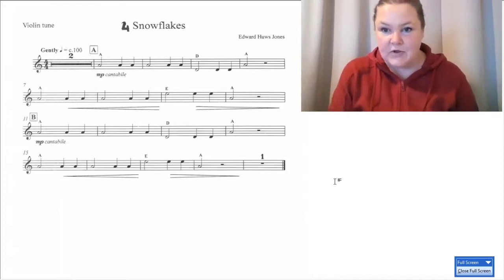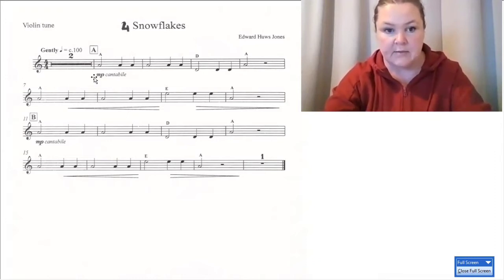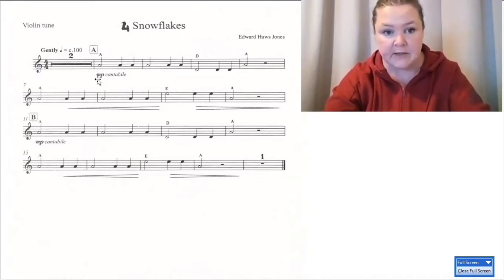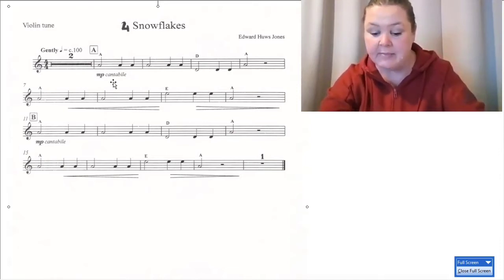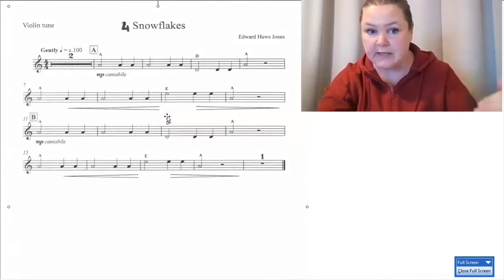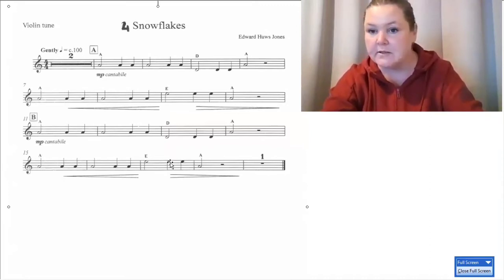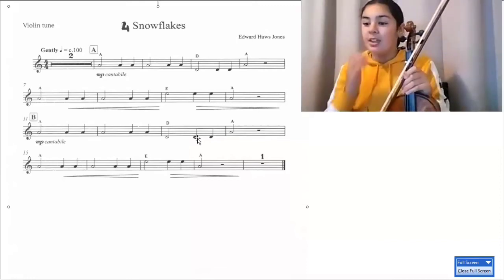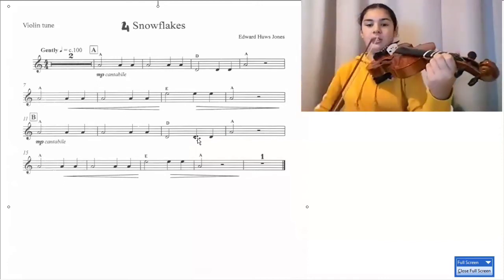Snowflakes Jnr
This is a beginners tutorial on how to play Snowflakes.